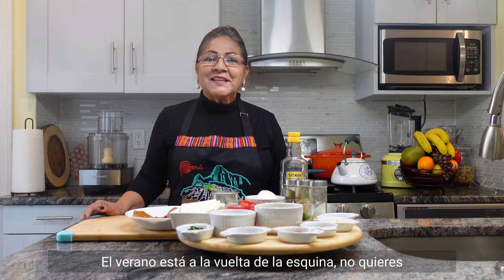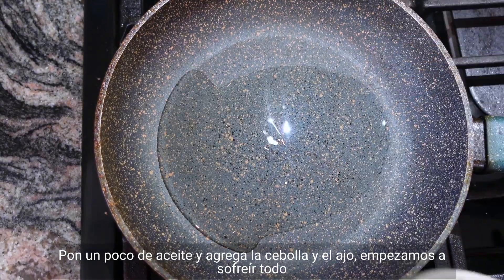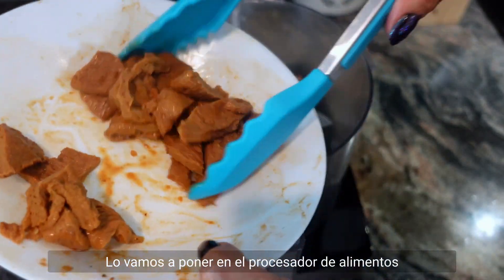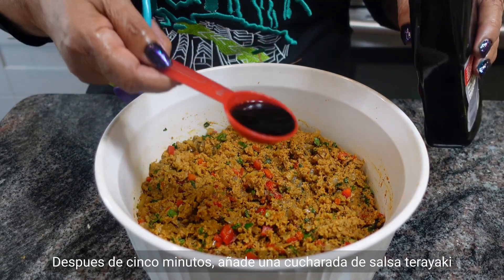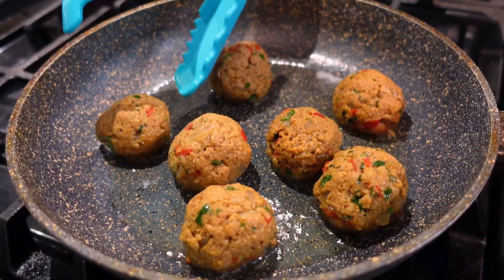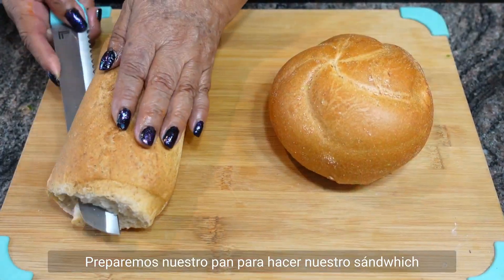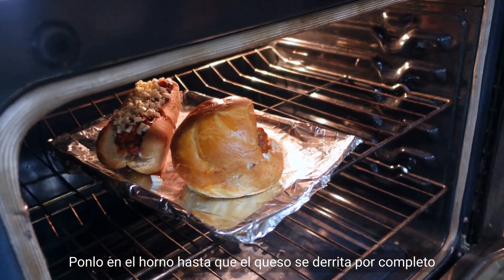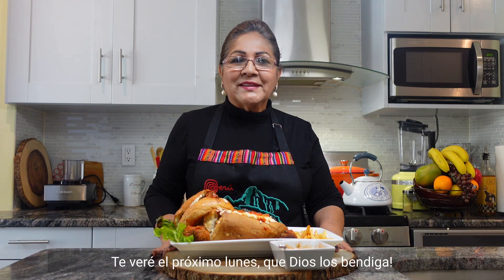This is better than a real Meatball Hero!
Sandwich de Albondigas veganas 🇵🇪 - Ingredients -
1 pound vegan ground meat, homemade or from the store -
1 cup bread crumbs -
1 cup fresh tomato sauce - 2 tablespoons corn starch or potato starch -
1medium size onion - chopped into small pieces,
1 medium size red pepper - 3 fresh minced garlic chopped small pieces
1/4 cup  non dairy milk -
1 tablespoon minced fresh basil  -
2 tablespoons minced parsley -
2 tablespoons teriyaki sauce - 1 cube beefless broth -
2 tablespoons red cooking wine -
4 tablespoons olive oil - 1/2 teaspoon cumin - 1/2 teaspoon black pepper - 1/2 teaspoon oregano -
2 tablespoons vegan parmigiana cheese - 1/4 cup shredded vegan mozzarella cheese -
1 sprig fresh thyme -
1 1/2 tablespoons pollada 🇵🇪 seasoning or 1 1/2 tablespoons -  fresh paprika -
1/4 spoon sugar,salt to taste.
2 pieces roll bread
1 tablespoon Butter - 1/4 y spoon garlic powder
Preparation -
Heat pan with oil - fry onions and garlic - when onions are clear, add red pepper, oregano, thyme, cumin - fry 1 minute - add pollada seasoning - add beefless broth -add cooking wine - teriyaki sauce - fry 3 minutes - add half the parsley and basil - mix - turn off heat and let cool - in a separate bowl, add meat and spread around - season with salt, pepper and garlic - in a separate bowl, mix bread crumbs with potato starch or corn starch - mix - add milk - mix  - if too dry, add 1 tablespoon milk - add mixture, fried onions and garlic to meat - mix with fork or with hands for 4 minutes - let rest for 10 minutes - then make meatballs - any size you like - you can fry or bake it - heat pan with 2 tablespoons oil - start to gently fry meatballs - when ready, put on side - in the same pan you fried onions, add 1 cup tomato sauce - add oregano, salt and 1/4 teaspoon sugar- after a few minutes, put meatballs in pan - cook meatballs in sauce for 2 minutes only - add parsley and basil - add parmigiana cheese - mix - turn on Heat oven 400 degrees - Slice rolls 3/4 - spread butter, oregano and garlic. Place in oven for 2 minutes - let cool - put meatballs, sauce and cheese on roll - put back in oven 5-7 minutes or until cheese melts - serve with French fries…..
Sandwich de Albondigas  veganas 🇵🇪 - Ingredientes -
1 libra de carne molida vegana, casera o de la tienda -
1 taza de pan rallado -
1 taza de salsa de tomate fresca - 2 cucharadas de fécula de maíz o papa  1 cebolla mediana - picada en trozos pequeños, 1 pimiento rojo mediano - 3 ajos frescos picados pequeños 1/4 taza de leche vegetal -
1 cucharada de albahaca fresca picada - 2 cucharadas de perejil picado - 2 cucharadas de salsa teriyaki -  1 cubito de caldo vegano
- 2 cucharadas de vino tinto para cocinar -
4 cucharadas de aceite de oliva - 1/2 cucharadita de comino - 1/2 cucharadita de pimienta negra - 1/2 cucharadita de orégano - 2 cucharadas de queso parmesano vegano -
1/4 taza de queso mozzarella vegano rallado -  1 ramita de tomillo fresco - 1 1/2 cucharadas de sazón pollada 🇵🇪 o 1 1/2 cucharadas - pimentón fresco - sal al gusto. 1/4 cucharita de azúcar
2 piezas de pan largo or rolls
1 cuchara mantequilla vegana
1/4 cucharita ajo en polvo
Preparación -
Calentar sartén con 2 cucharas de aceite - freír la cebolla y el ajo - cuando la cebolla esté clara, añadir pimiento rojo, orégano, tomillo, comino - sofreír 1 minuto - añadir condimento de pollada - añadir vino de cocina - salsa teriyaki - sofreír 3minutos - añadir la mitad  el perejil y la albahaca - mezclar - apagar el fuego y dejar enfriar - en un recipiente aparte, agregar la carne vegana y esparcir - sazonar con sal, pimienta y ajo - en un recipiente aparte, mezclar el pan rallado con la fécula de patata o la fécula de maíz - agregue leche - mezcle - si está demasiado seca, agregue 1 cucharada de leche - agregue la mezcla, las cebollas fritas y el ajo a la carne - mezcle con un tenedor o con las manos durante 4 minutos - deje reposar durante 10 minutos - luego haga albóndigas - del tamaño que desee - usted  puede freír si lo hornea - caliente la sartén con 2 cucharadas de aceite - comience a freír suavemente las albóndigas - cuando esté listo, póngalo a un lado - en la misma sartén que frió las cebollas, agregue 1 taza de salsa de tomate - agregue el orégano, la sal y 1/4 de cucharadita de azúcar  - después de unos minutos, ponga las albóndigas en la sartén - cocine las albóndigas en salsa durante 2 minutos - agregue perejil y albahaca restante -agregue queso parmesano apagar.  Caliente el horno a 400 grados - Rebane los rollos de pan 3/4 - Unte la mantequilla, el orégano y el ajo. en polvo Coloque en el horno durante 2 minutos, deje enfriar, ponga las albóndigas, la salsa y el queso en el rollo, vuelva a colocar en el horno de 5 a 7 minutos o hasta que el queso se derrita, sirva con papas fritas.